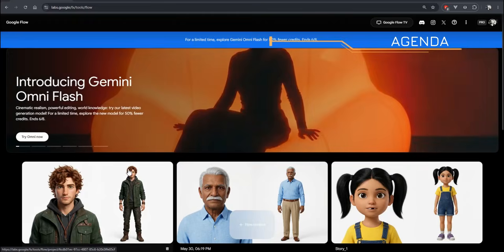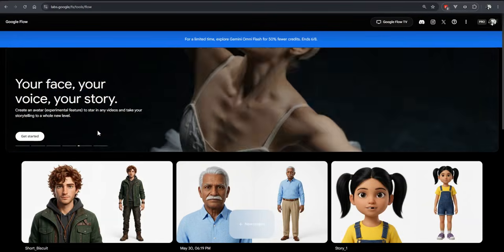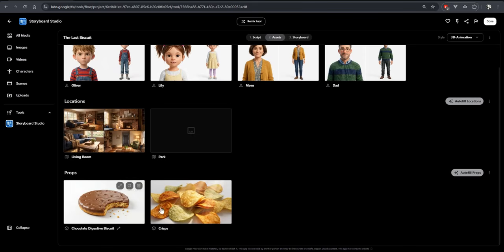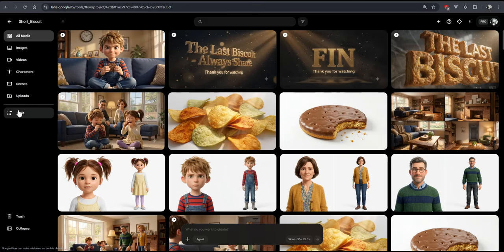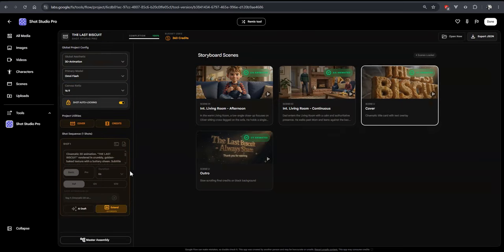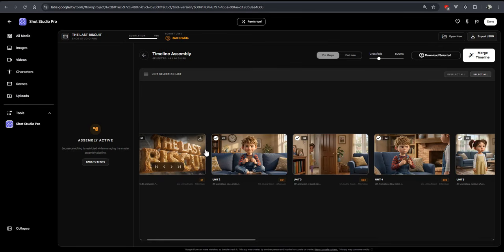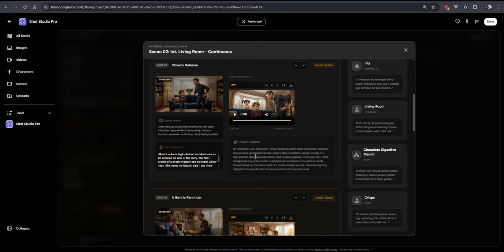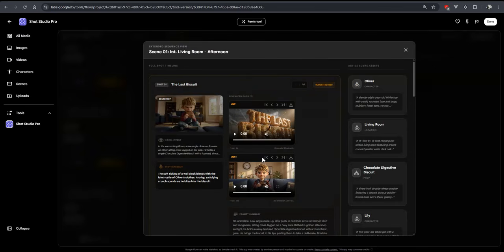Google Flow: Storyboard Shot Studio Pro is HERE — Full Walkthrough + "The Last Biscuit" Animation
Shot Studio Pro is officially live! In this video, I walk you through the entire pipeline — from an empty Google Flow project all the way to a finished 3D animated short, "The Last Biscuit."
We start by watching the finished animation, then rewind and go step by step:
→ Writing the storyboard script and generating characters/assets
→ Fixing common issues (character mismatches, regenerating assets)
→ Building the storyboard shot by shot
→ Animating with Shot Studio Pro — Omni Flash vs. Veo 3.1, Master Assembly, and the three ways to stitch your final video (download-selected, Fast Join, Pro Merge)
→ New features added since the beta: Scene Builder (coming soon), Dispatch Manifest debugging, JSON export, and more
This release follows over 130 access requests from beta testers — thank you to everyone who tried it and sent feedback. It directly shaped what you're seeing today.

Timestamps:
00:00 – Thanks to subscribers and Beta Testers
[00:26] – Channel Demo
[00:37] - What we'll cover {Agend for this video}
[01:10] – Last Biscuit Animation
[02:05] – Storyboard walkthrough ("The Last Biscuit")
[03:07] – Asset generation & fixing mismatches in Storyboard
[04:47] – Shot Studio Studio: drafts, generation, Master Assembly
[06:55] – Stitching methods & troubleshooting
[09:03] -- Prompting Issues with Omni and resolution.
[10:45] - Untested fully Yet.
[11:45] – New features & what's next
🛠️ Tools used: Google Flow, Shot Studio Pro (built by me)

AI filmmaking tutorials.